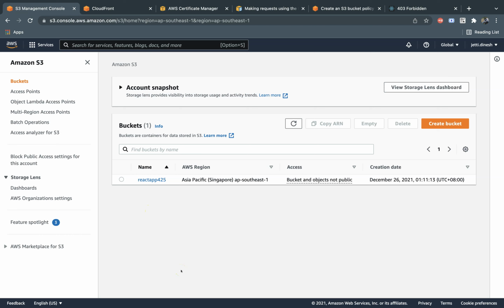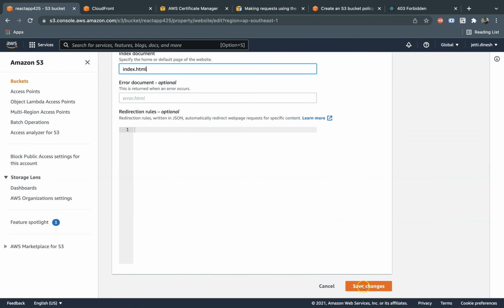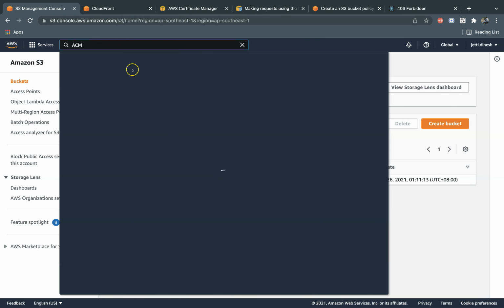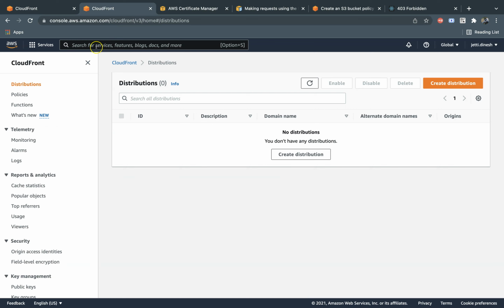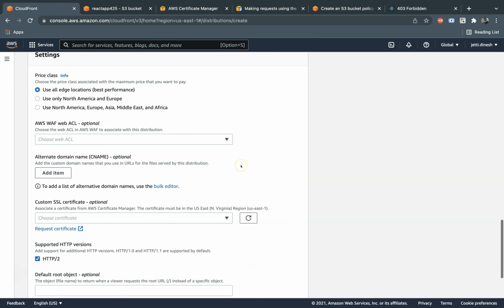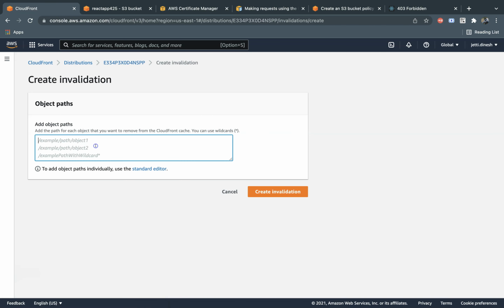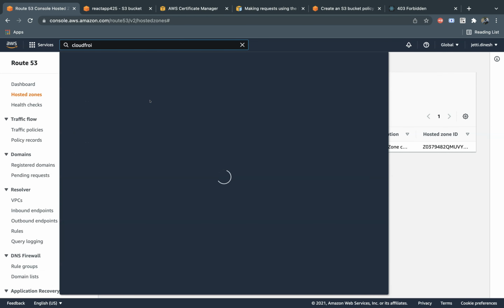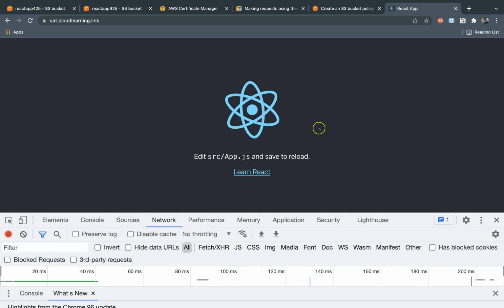AWS Cloud Front Integration with S3 Bucket | React Project Discussion - 2 | Route 53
"Dive into the seamless integration of AWS CloudFront with S3 buckets. Discover how this powerful combination enhances content delivery, accelerates performance, and boosts scalability."